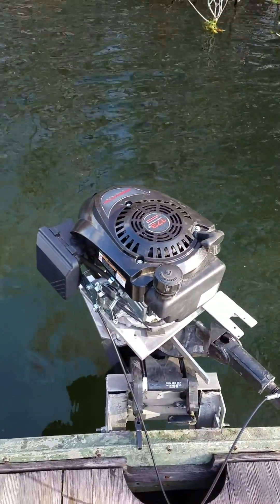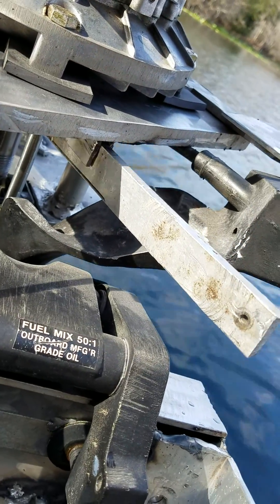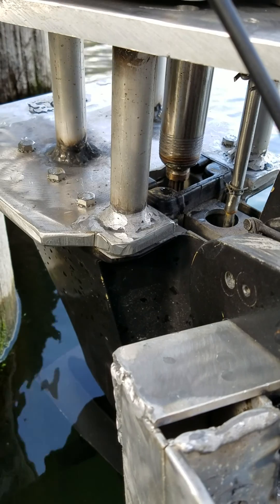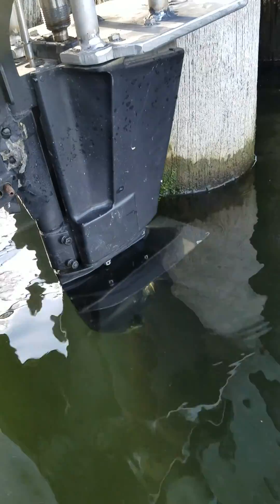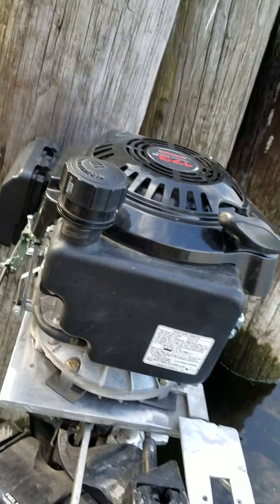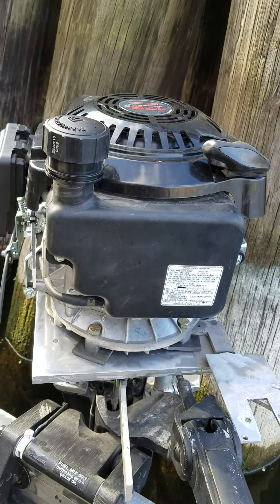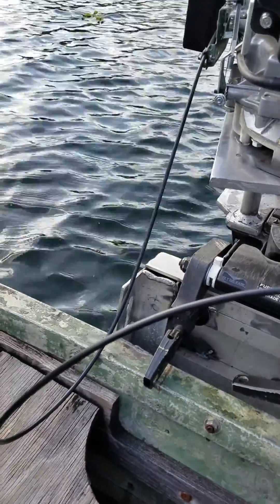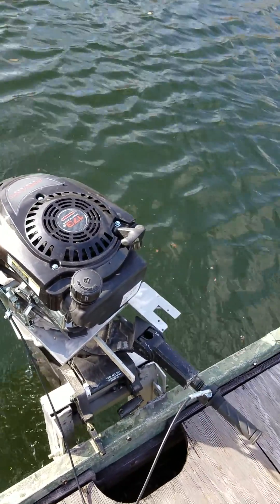How to Make a Mud Motor/Air Cooled Outboard (Part 2)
Sorry for the delay in producing this video! Here's a little update on new modifications to the motor. It pushes me at about 12 mph with one person, or 8 mph with 2 people and gear.